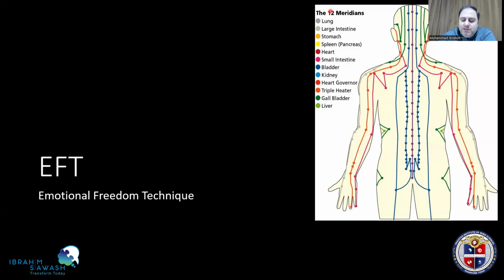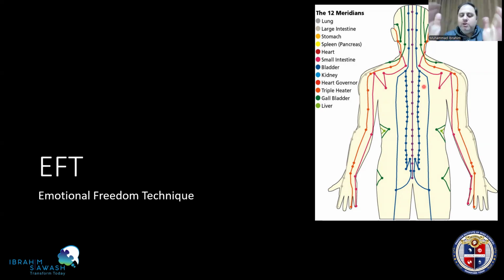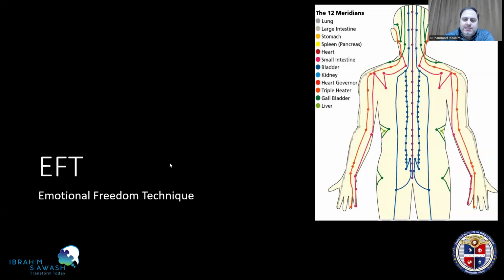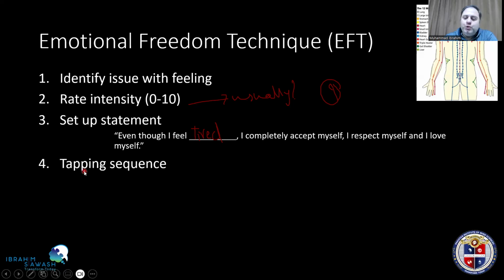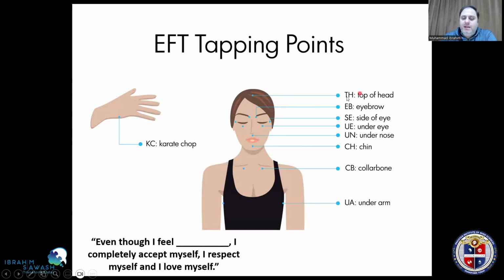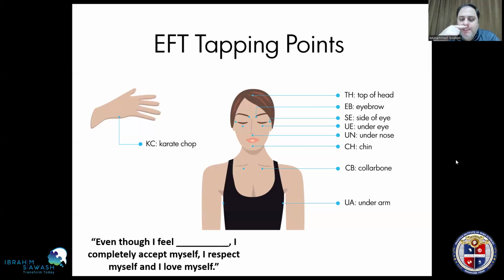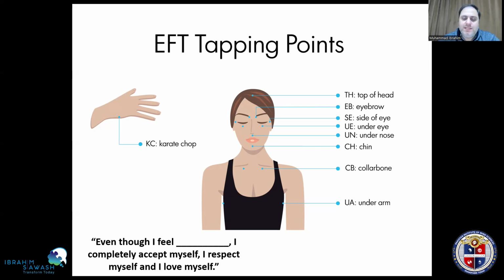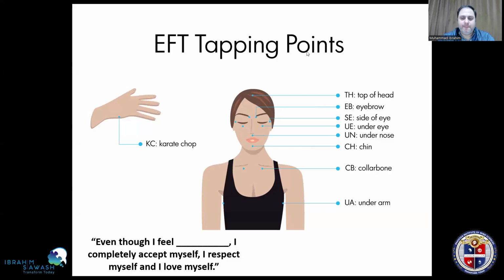Complete EFT Emotional Freedom Technique Explained in Easy Words by Psychologist Ibrahim Siawash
Visit pimscourses.com to join licensed courses.